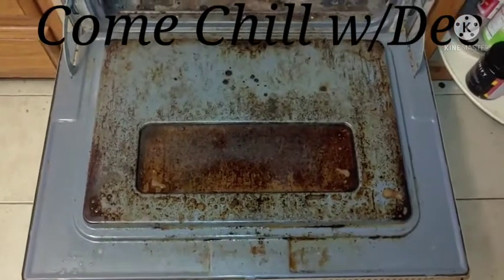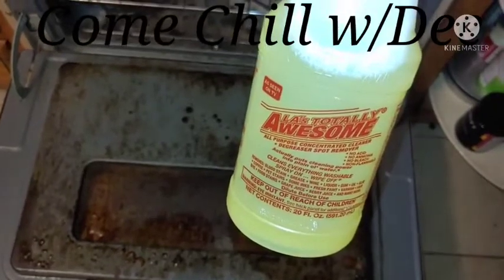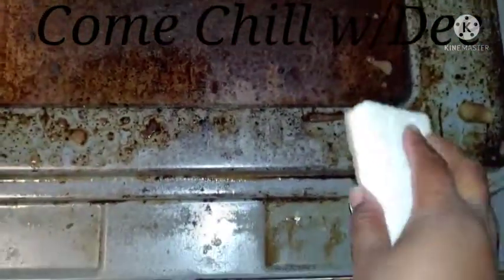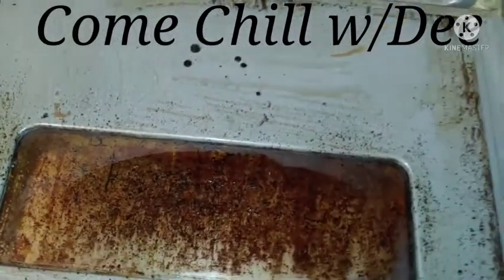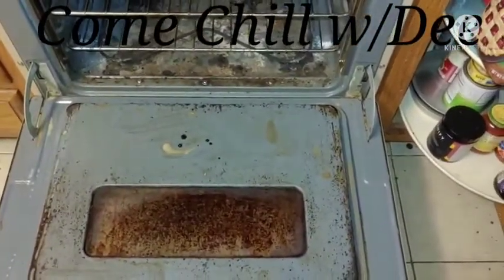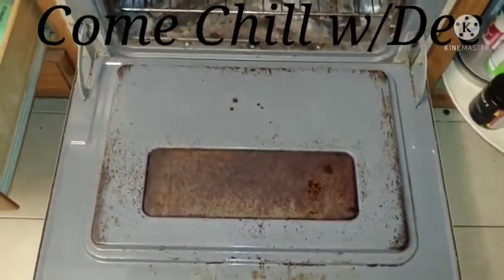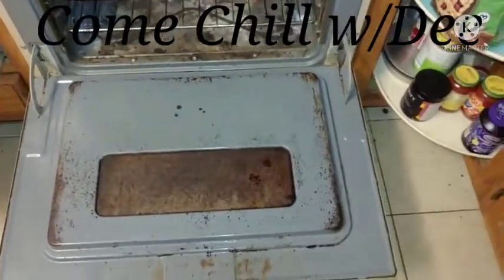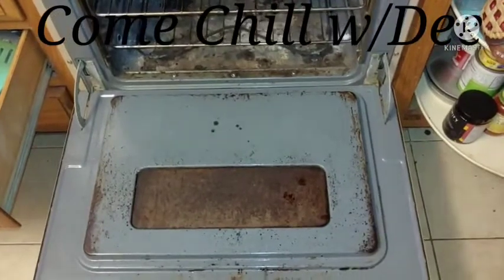Cleaning the oven w/LAs Totally Awesome Multi-Purpose Cleaner and Degreaser... Did it Work????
Soooooooo insomnia struck and made me clean the oven door and remember to film it for you 🥰.

in this video you see me use the Last Totally Awesome cleaner to clean my oven door.

This notifies you every time I upload a video.  I hope to be able to do more frequently.